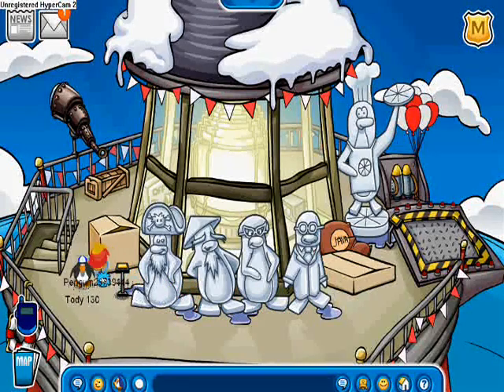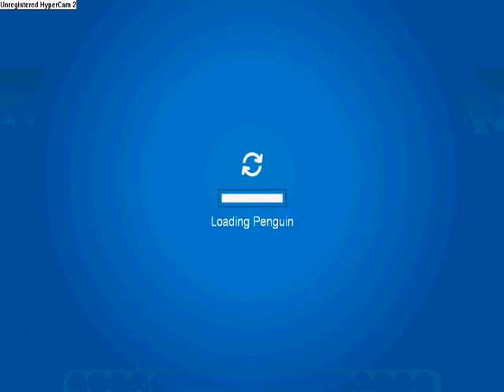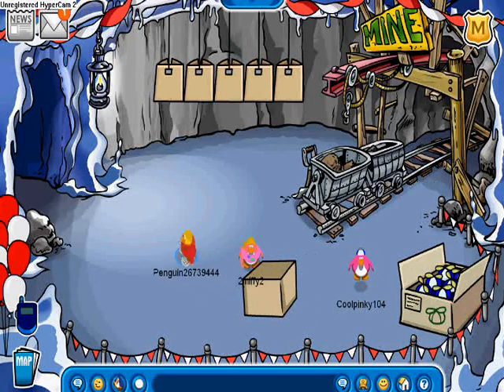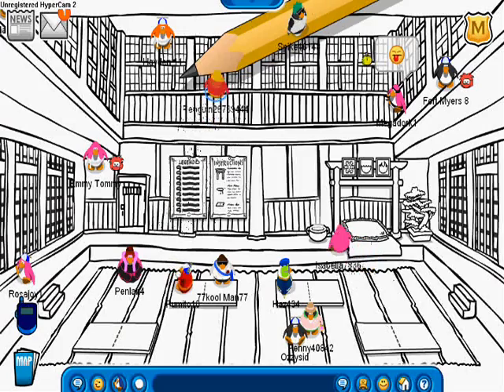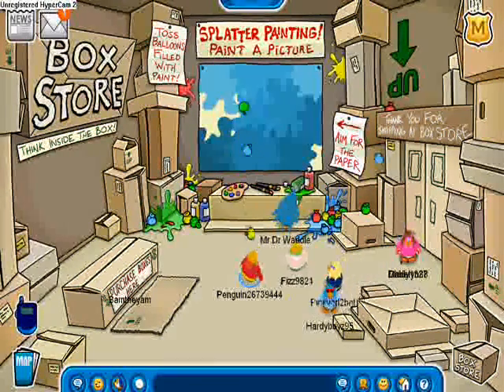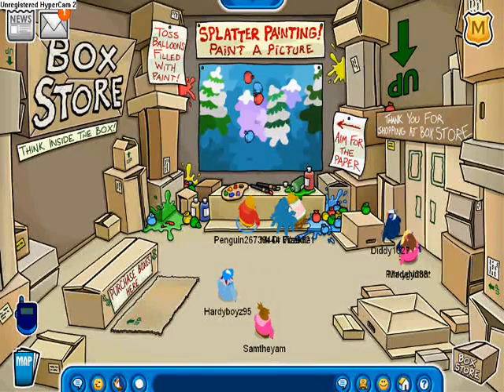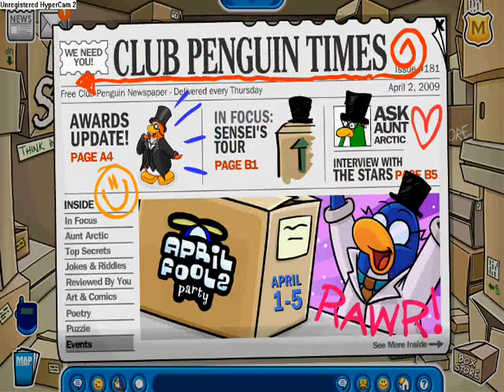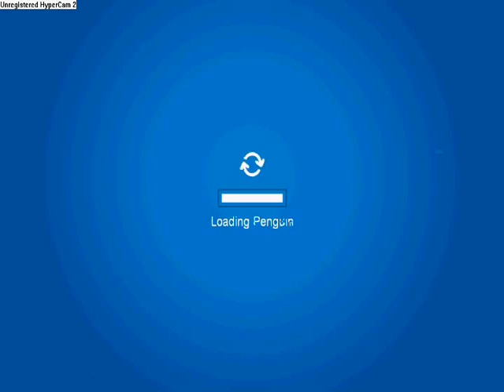Club Penguin- April Fool's Party 2009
yupp. reuploadd. q=]